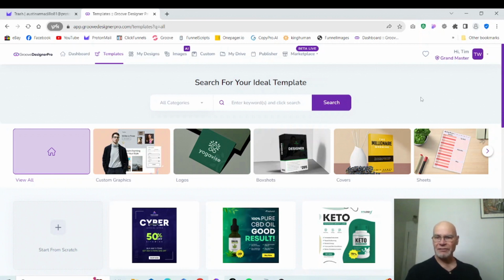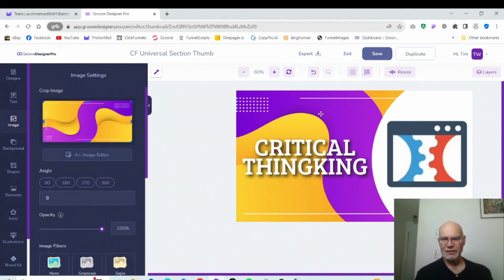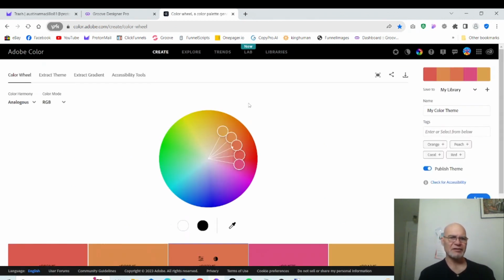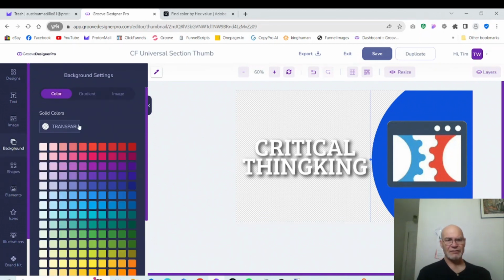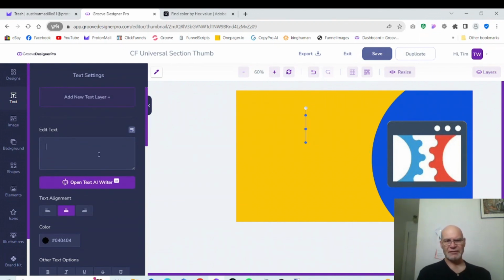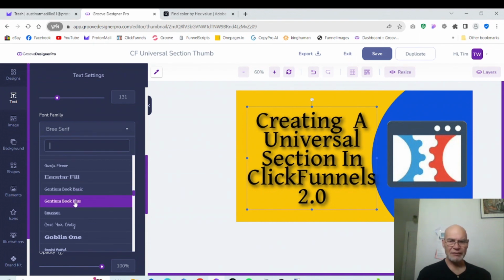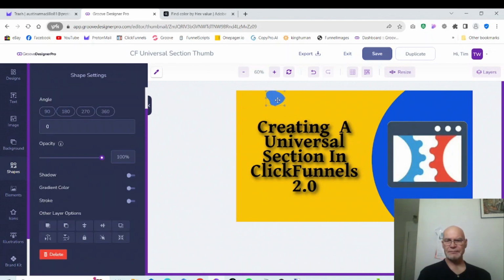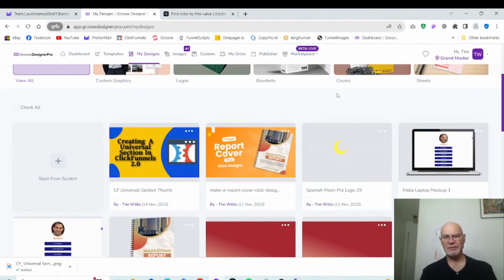How To Make A Youtube Thumbnail With Click Designs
In this over-the-shoulder tutorial I demonstrate how to make a simple thumbnail for a Youtube video. Recorded on the fly to show the process.

Recorded on the fabulous Ghettowood system (a Dell refurb laptop with built in webcam, OBS, a flimsy Walmart ring light, a cheap Nady  CM-88 microphone and a Presonus Audio Box USB which is the only thing that cost real money.